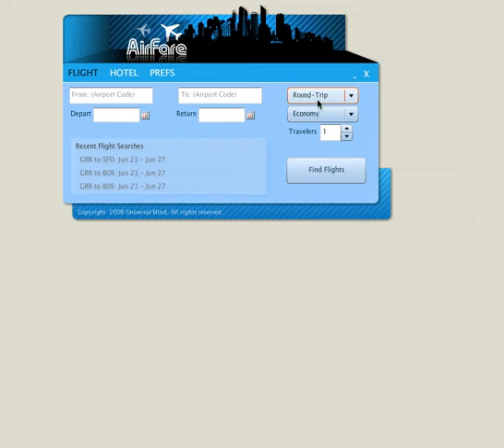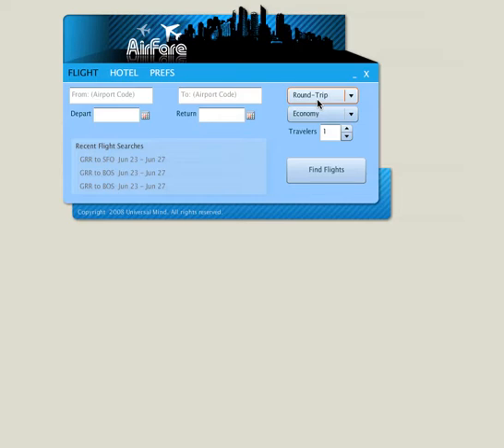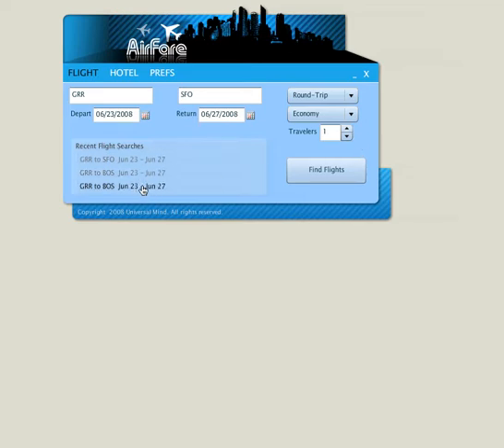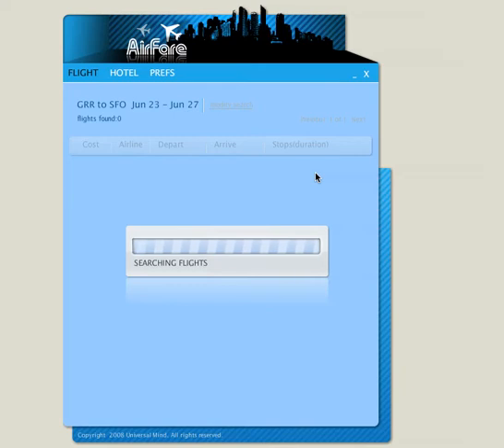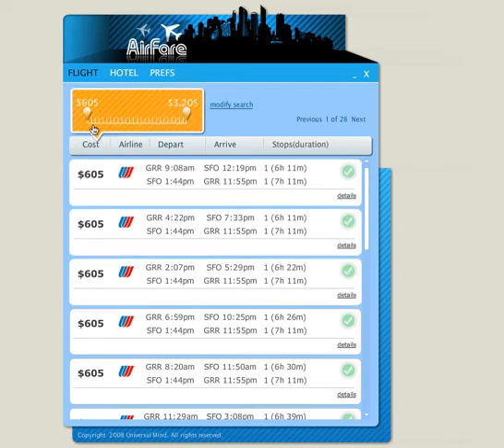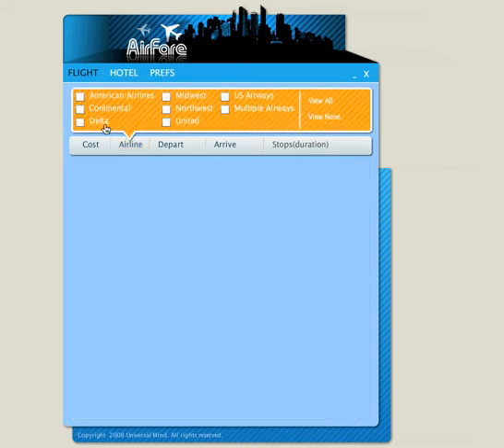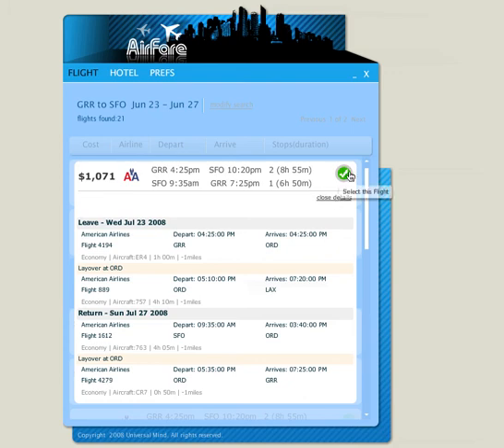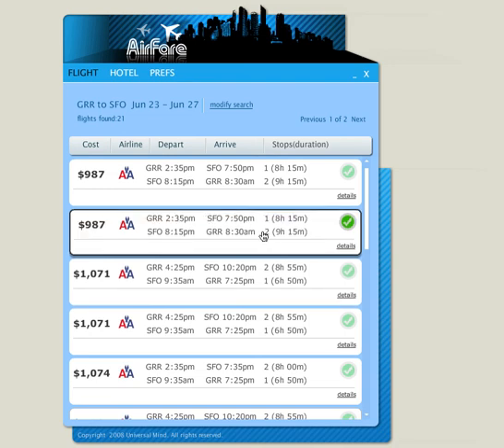AIRFare Flight Search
A Flight/Hotel search application